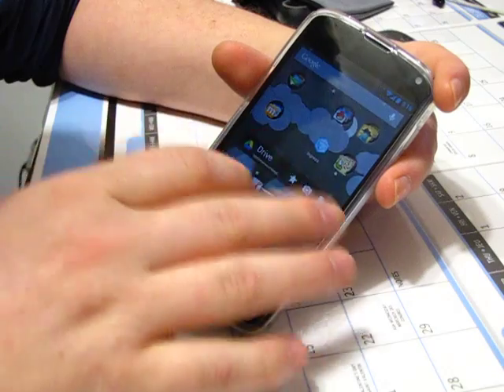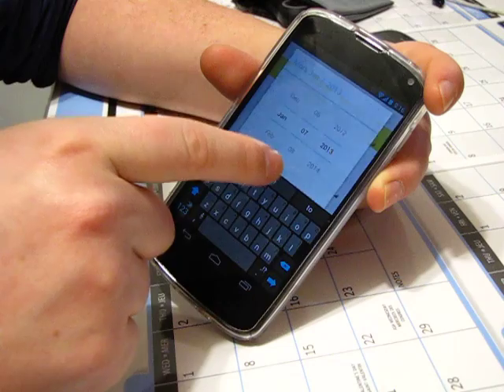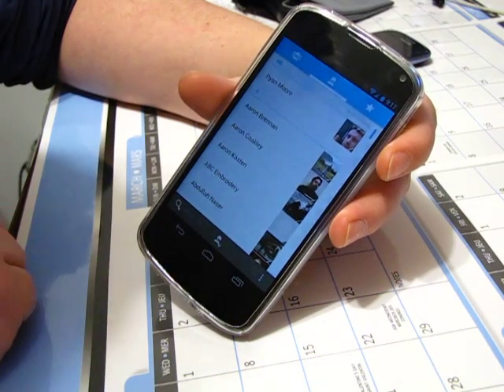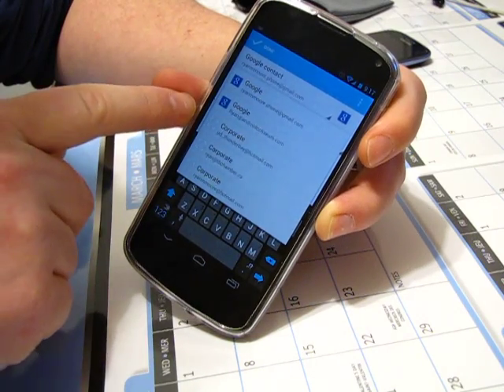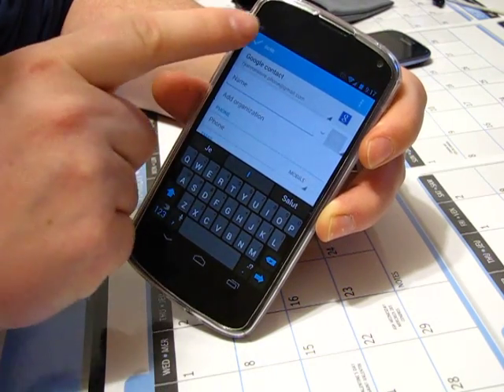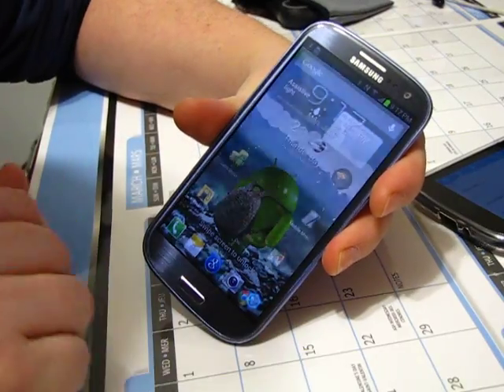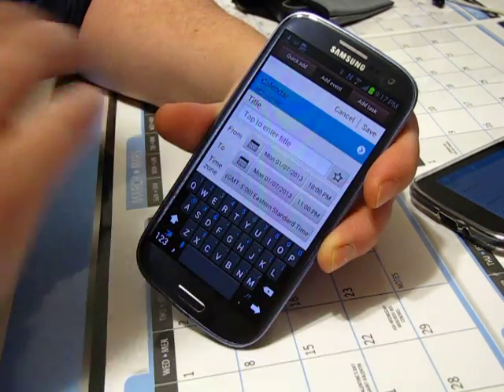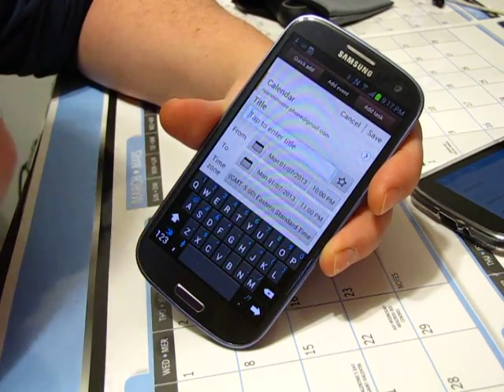Setting the right Google Account on your Android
Setting the right Google account on your Android device ensures that the information is the same on the phone and on the web.
The second part is setting your calendar and contacts etc... to use the right associated Google account (or else those items won't sync).